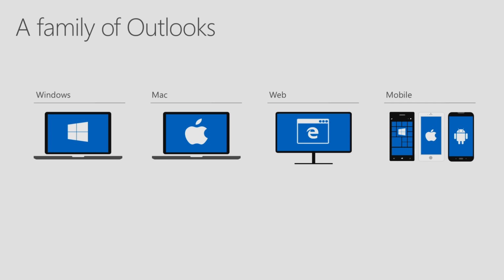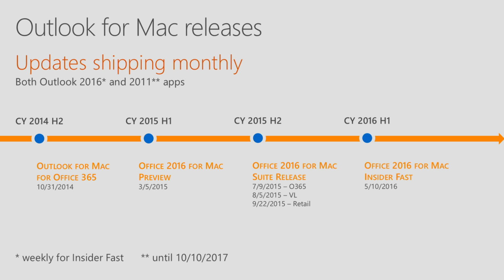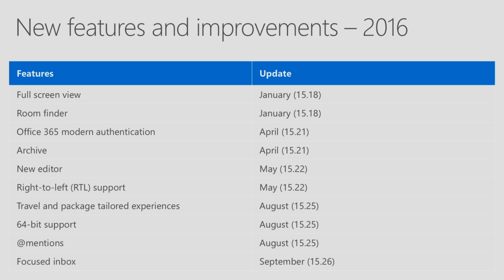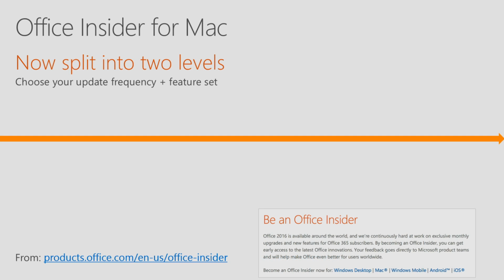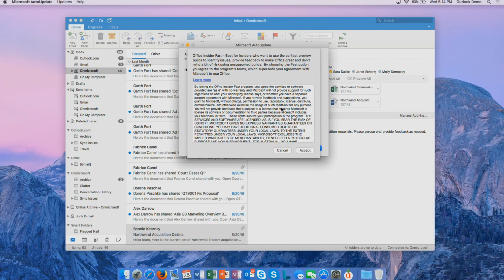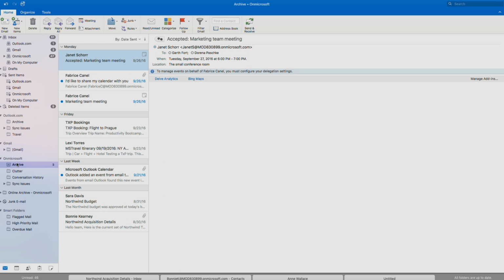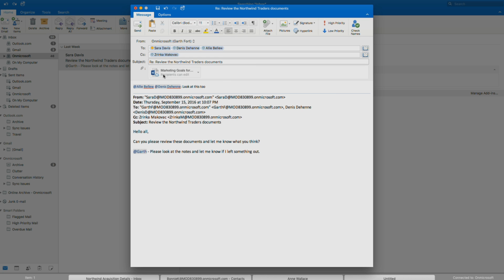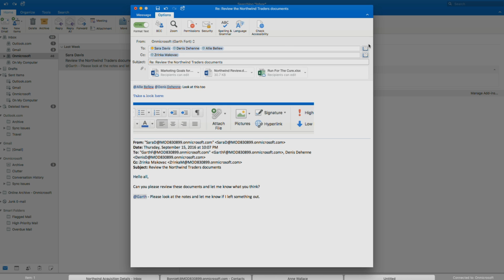Microsoft Ignite 2016 Dive deeper into what's new and what's coming in Outlook for Mac